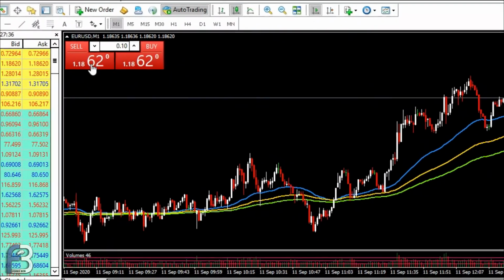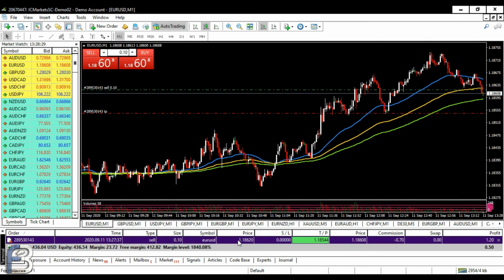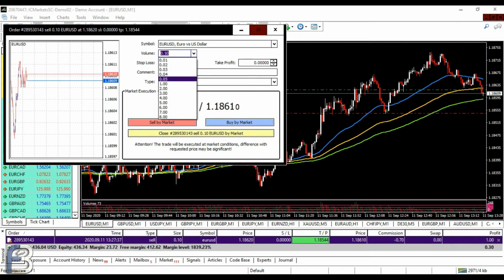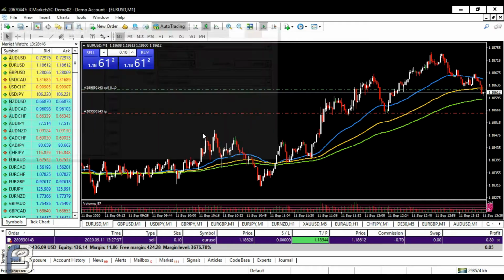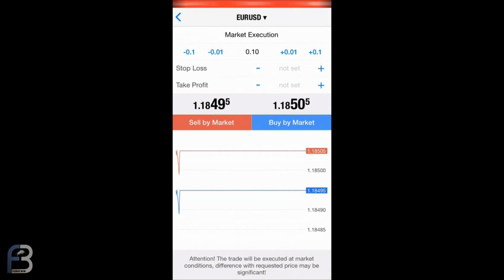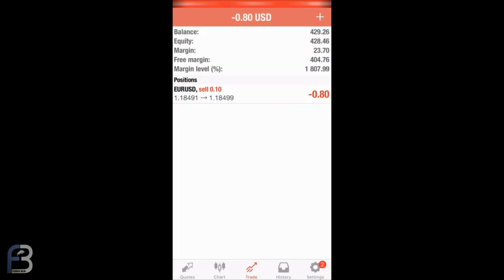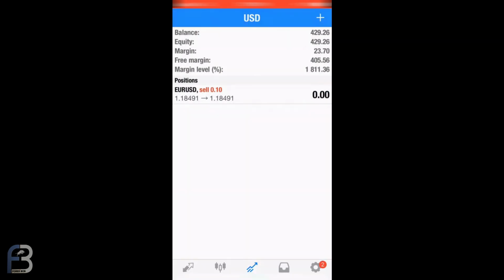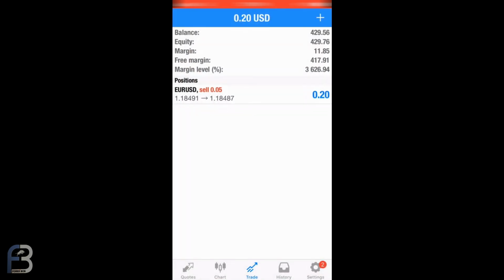HOW TO CLOSE HALF POSITION IN MT4 I Forex Tutorial # 8 I Forex Trading For Beginners By FOREXBOB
In this video you will learn how to close half or partial position in MT4 trading platform Desktop/Mobile both, this will help you to lock your profits.
Hi,
FOREXBOB is here to help you to solve all your problems which 95% of traders are facing in beginning of their forex career.

FOREXBOB ALGO TRADER : An automatic trading method to complete solution for you make profits 24/5 without doing anything,  you can chill, work or enjoy with your family when ForexBob Algo is working for you to make you profits. No experience required.
If you are looking for reliable, ethical and genuine brokers who are having a great credibility in the forex market then we have selected few Brokers based on market ratings. Join via below link :

These are the best brokers in the industry with the lowest spreads and commissions.
Note:- If you register with any of above brokers then add you in our VIP group for FREE..!!